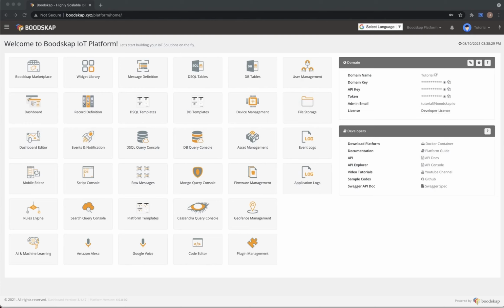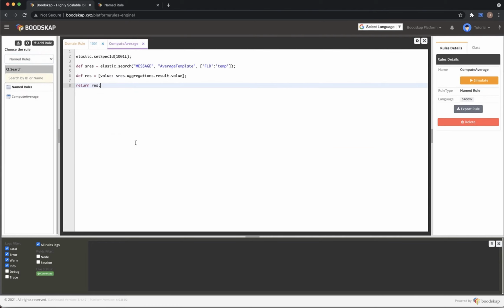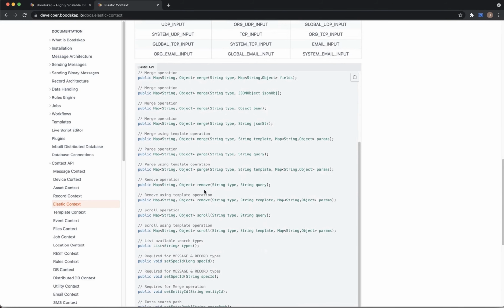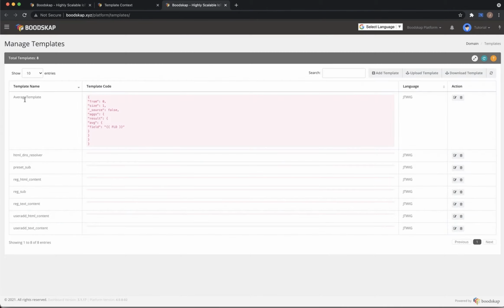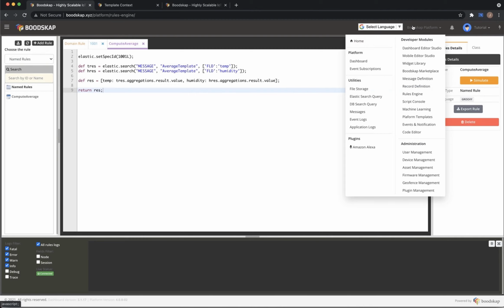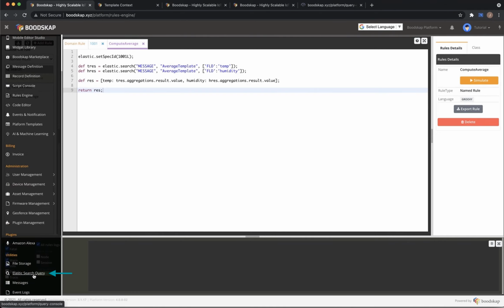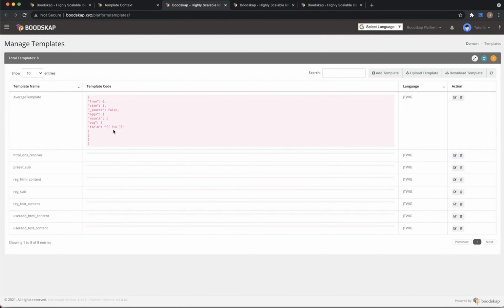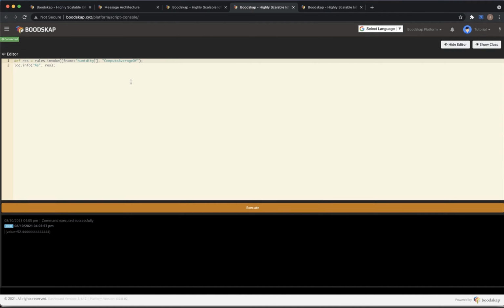Rules Engine | Named Rule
Rules engine is the central processing unit of the platform, once you have managed to setup your IoT devices to report to the platform, the next thing you may want to do is to process the incoming messages for further business processing.
Named rules are atomic rule scripts which won’t get executed automatically by the platform, these are convenient reusable scripts which can be called from other types of rules or even from another or same named rule.